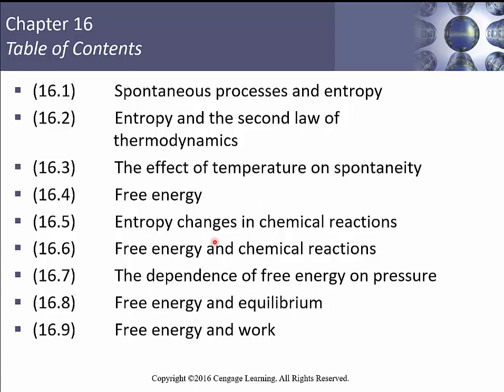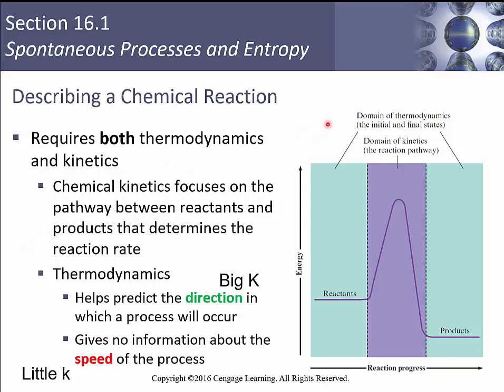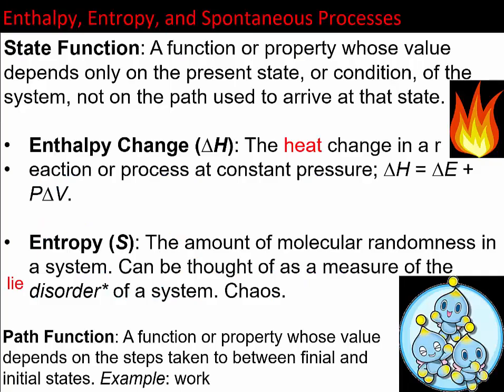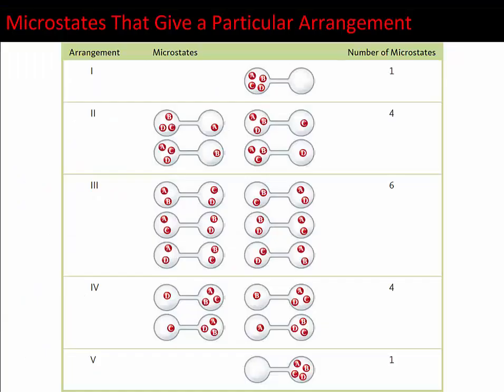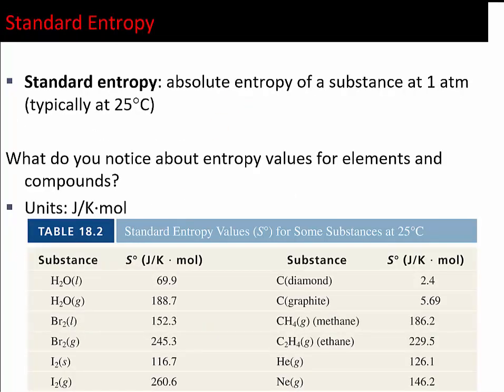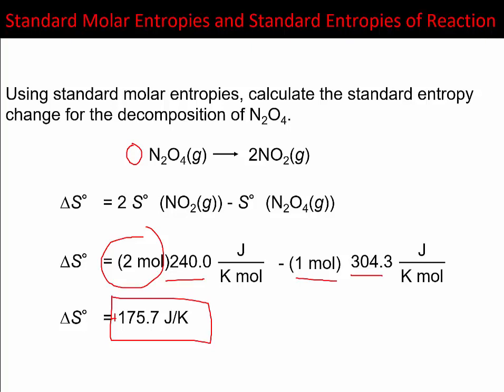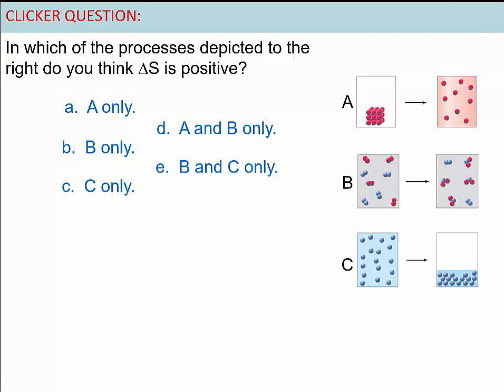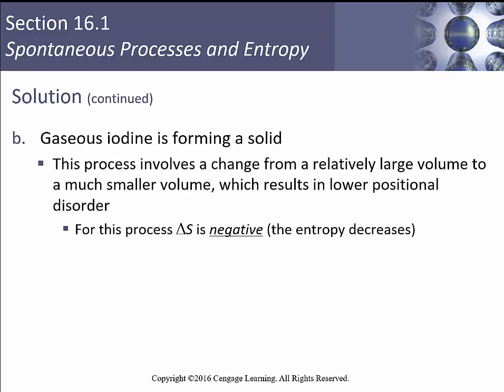Ch16 1 Spontaneous Processes and Entropy